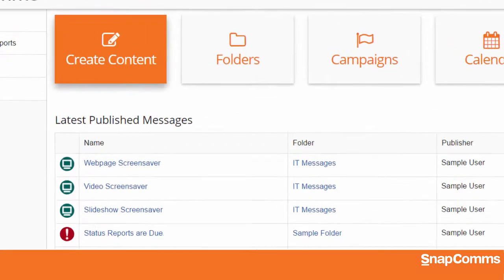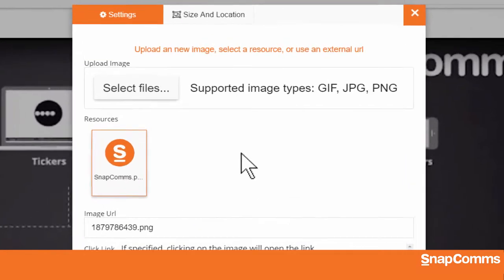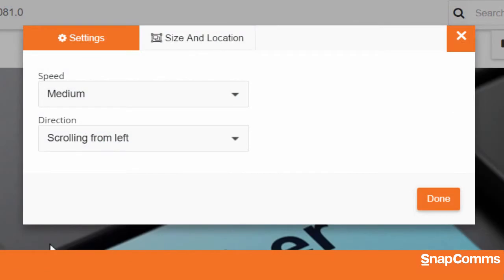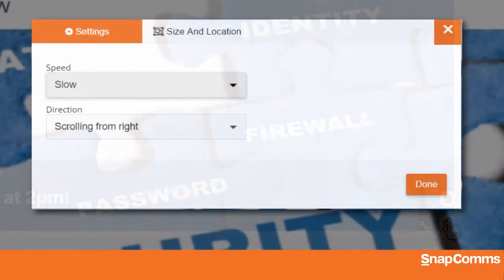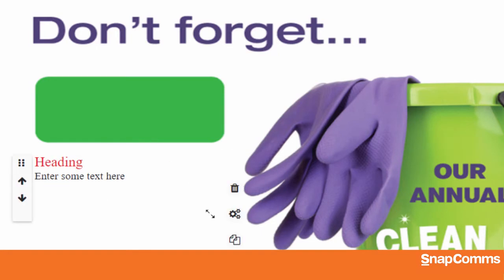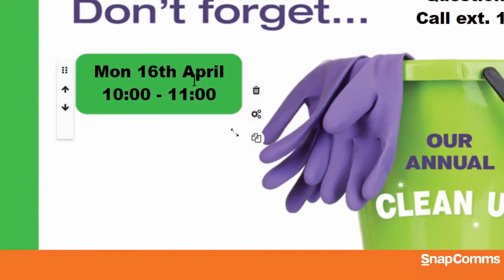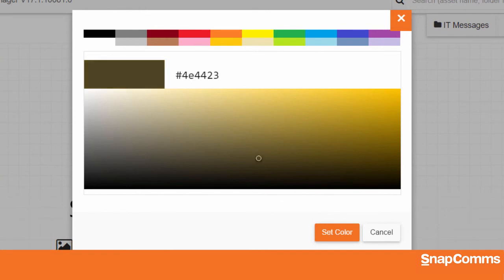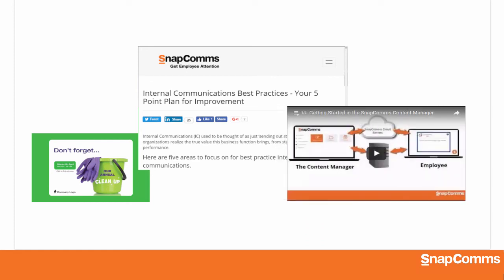How to create Advanced Screensavers with SnapComms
Watch this tutorial showing how to create advanced screensavers using the SnapComms solution.

SnapComms advanced screensavers can take idle screens to a new level. You can add layers of images and other visual elements to create a unique message for your organization.